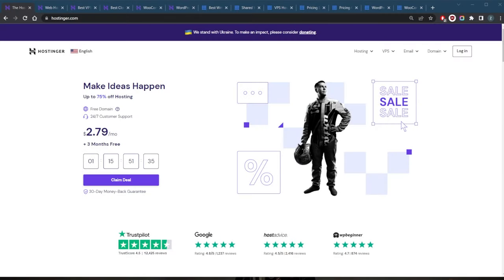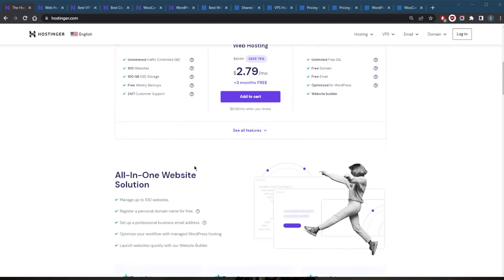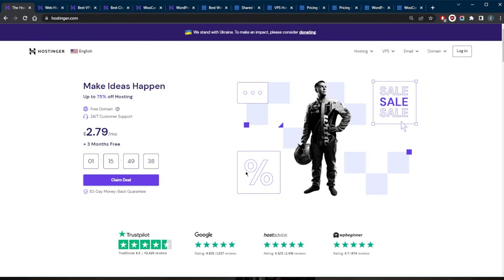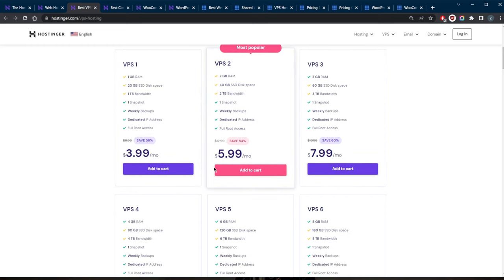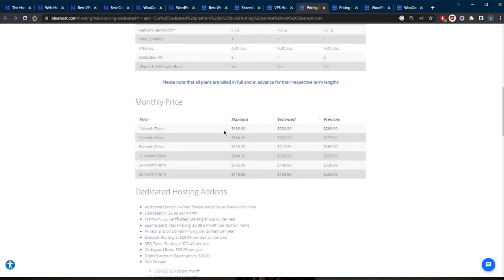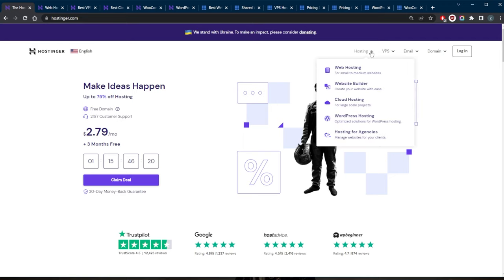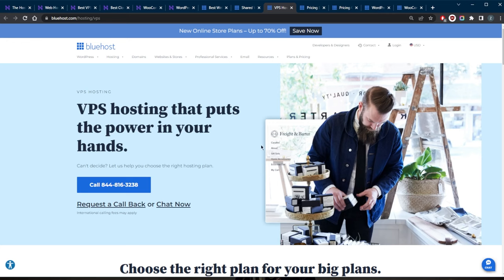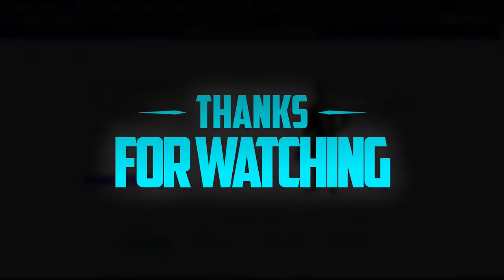Understanding Web Hosting: What it is and Why it's Important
Understanding Web Hosting: What it is and Why it's Important. Learn the basics of web hosting and how it allows you to store, manage and access your website on the internet.

How's it going everybody? Welcome back. Today I wanted to talk about web hosting. So for you beginners out there that are still getting into the world of web hosting, you might be wondering what is web hosting. Now web hosting is a service that allows individuals and organizations to make their website accessible on the internet. It's a crucial aspect of building and maintaining a website as it provides the necessary infrastructure and support for the website to be accessed by users around the world. When a website is created, it is built using a combination of coding languages such as HTML, CSS, and JavaScript, and it is stored on a computer or a server. In order for the website to be accessible on the internet, it needs to be hosted on a server that is connected to the internet. Now, if you're in the market for a good reliable, secure and consistent web host, I recommend either hosting or or Bluehost. Both of these web hosting services are very reliable, and these are my two most recommended. Either way, you'll find the full reviews if you'd like to learn a little bit more about these web hosting services in the description down below as well as links to pricing and discounts. Now web hosting companies such as hosting or and Bluehost provide servers that can store and manage websites, and they also provide the necessary technical support and maintenance to ensure that the website is always up and running. Now there are several different types of web hosting, each with their own unique features and benefits. Hosting a website is hosted on a virtual server, which is a partition of a physical server. This allows each website to have its own dedicated resources. And it also provides more control over the server, making it a great option for websites that have higher traffic or more demanding requirements. Now you have dedicated hosting and hosting or does not provide dedicated hosting, so we're going to have to go to Bluehost. For this There we go. We have dedicated hosting right here, which is the most advanced and expensive type of web hosting. In dedicated hosting a website is hosted on its own physical server. This provides the greatest level of control and resources, making it a great option for very large businesses or websites that receive a lot of traffic, which is why it's a very expensive option. Now Cloud Hosting is a newer type of web hosting that is becoming increasingly popular, a website is hosted on a network of servers that are connected to the internet. So you can choose the one that best fits your needs depending on your situation and what you're looking for out of your web host. In conclusion, web hosting is a very important aspect of building and maintaining a website, as it provides the necessary infrastructure and support for the website to be accessed by users around the world. And with the several different types of web hosting available, each with their own unique features and benefits, you can weigh all your options and see which one fits your needs most. Again, if you guys are interested in a very reliable web host, you can go with Bluehost or hosting or you'll find links to pricing discounts in the description down below if you're interested as well as the full reviews if you'd like to learn a little bit more about them, and they're both covered by a 30 day money back guarantee. So you do have 30 days to go ahead and check them out. And if you're not satisfied, you can just get yourself the refund. Besides that calm below if you have any questions I'll be happy to answer all of them like and subscribe if you'd like to support the channel and stay up to date with everything web hosting. Have a wonderful day.

Hope you enjoyed my Understanding Web Hosting: What it is and Why it's Important Video.